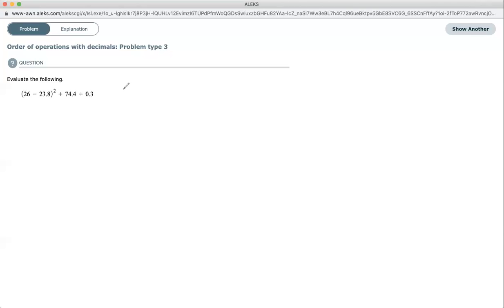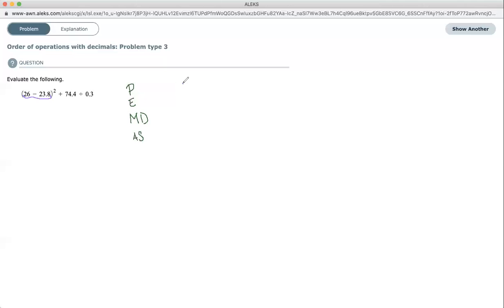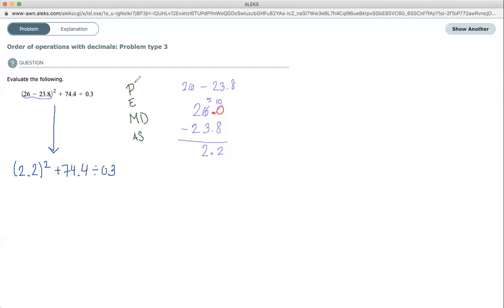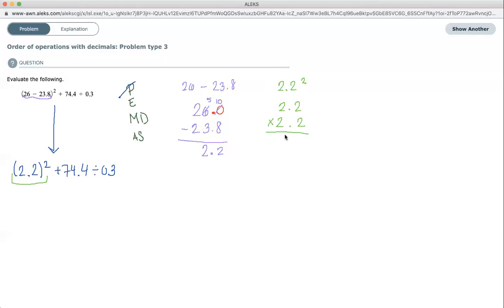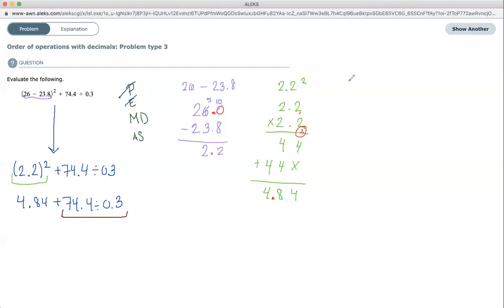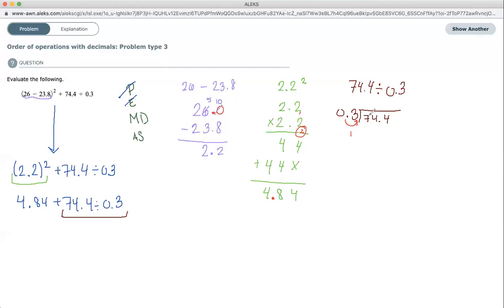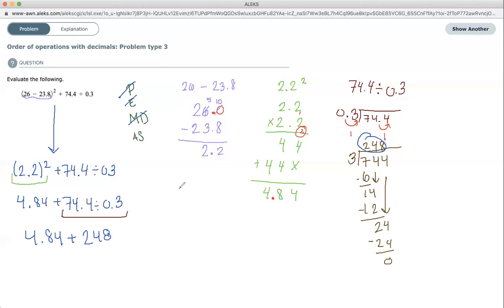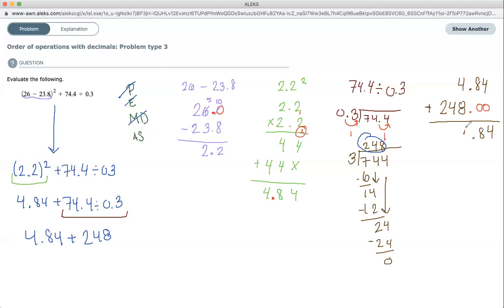Order of operations with decimals: Problem type 3 Example 1